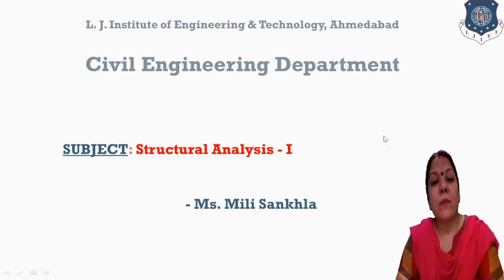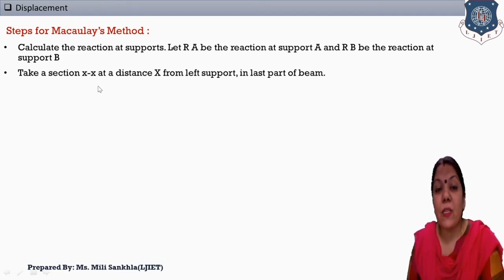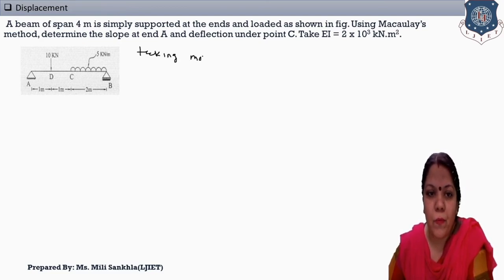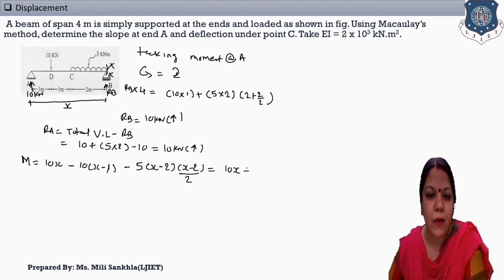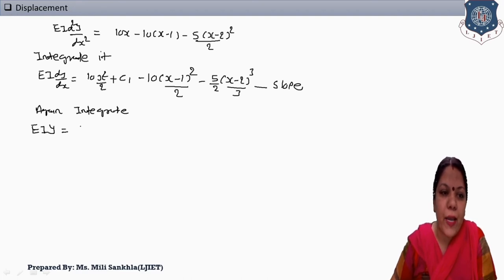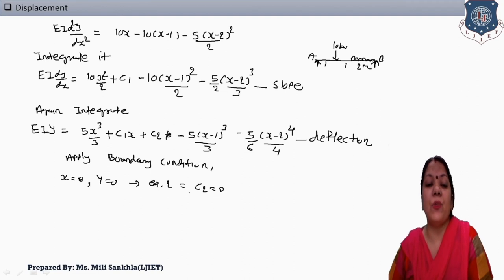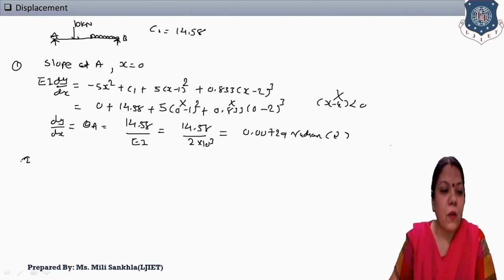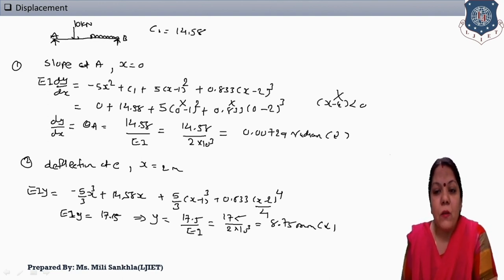Lec- 25 _Macaulay's Method -01